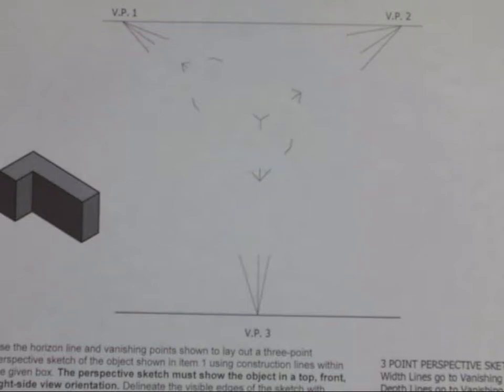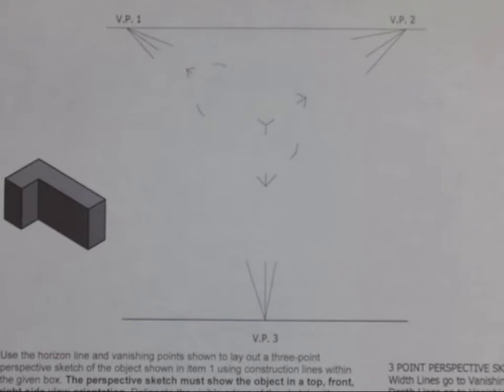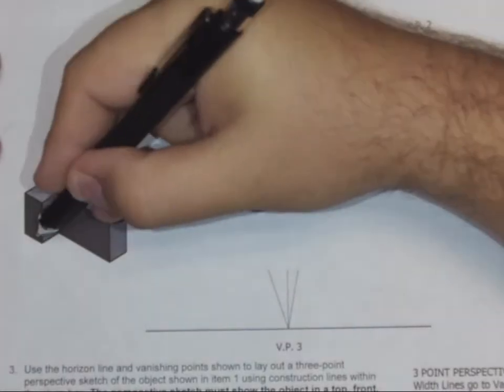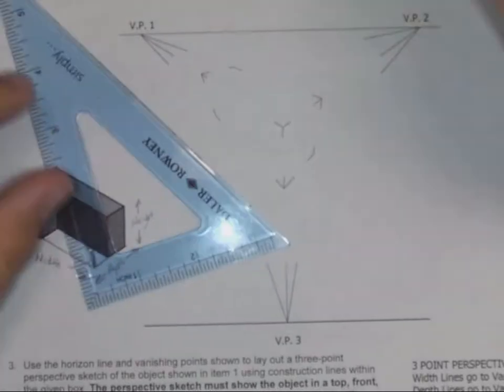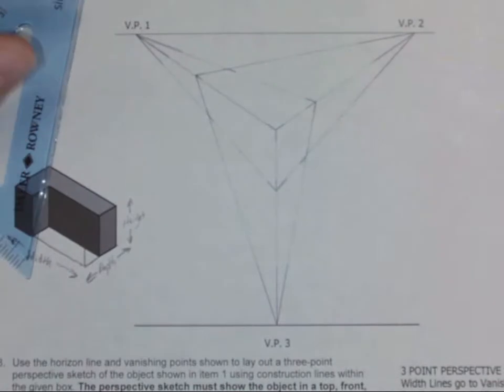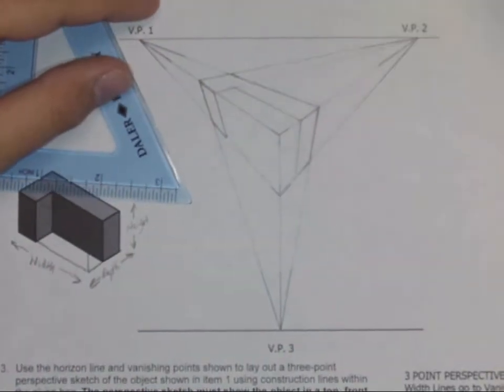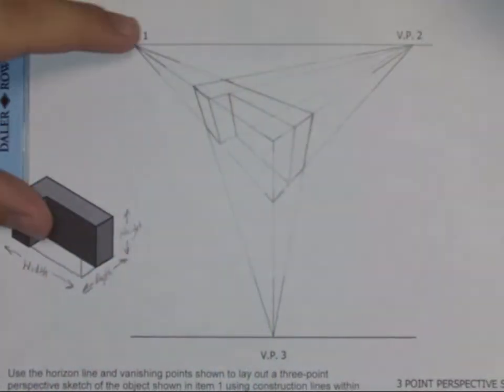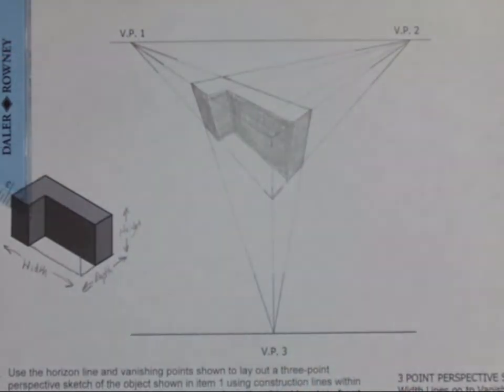3-point Perspective Tutorial